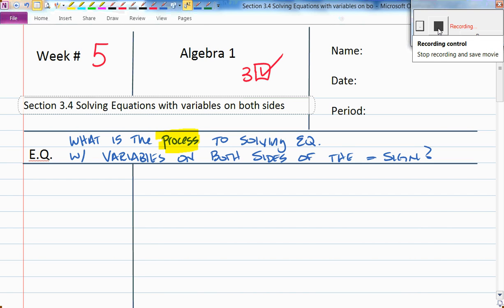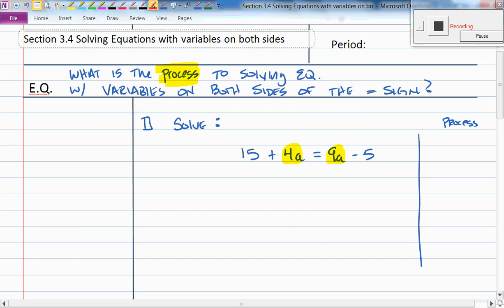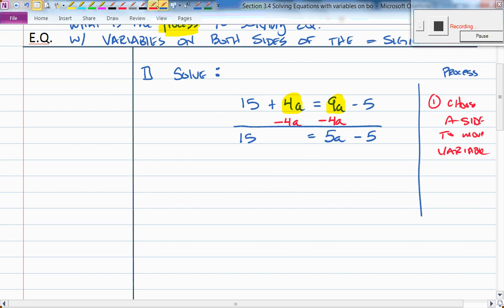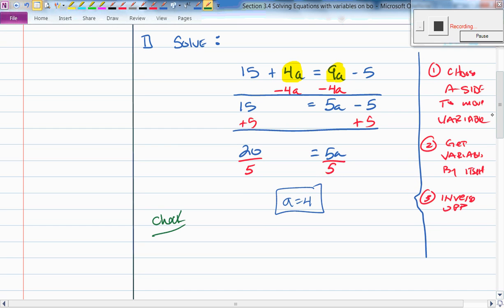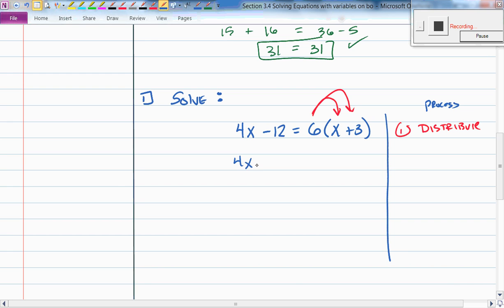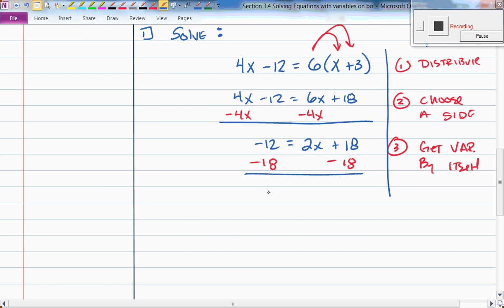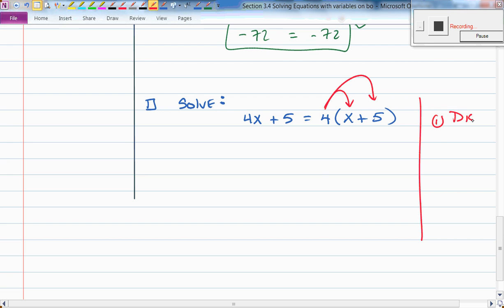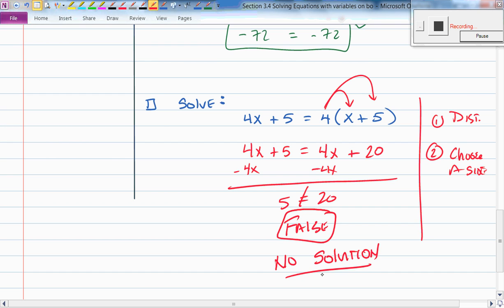3 4 Solving Equations with variables on both sides